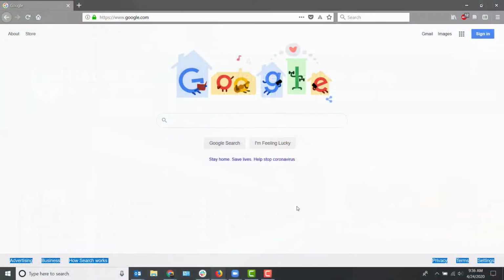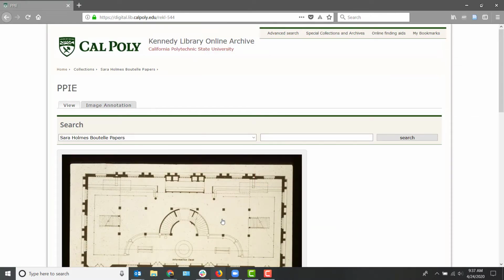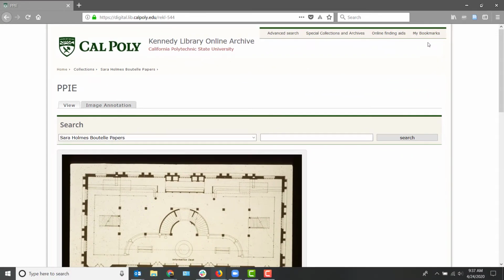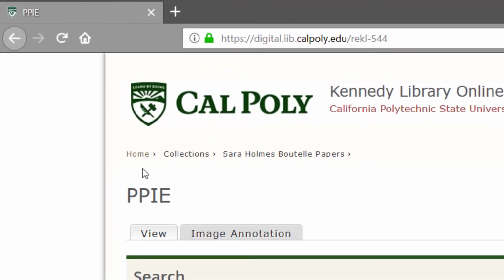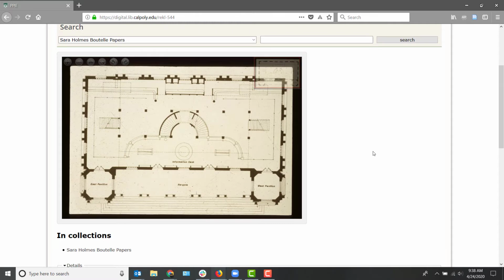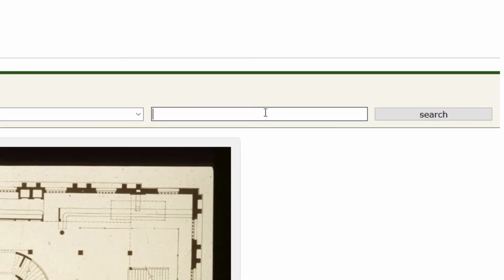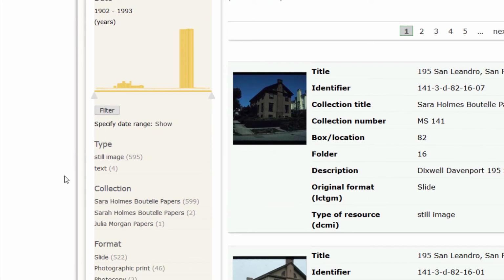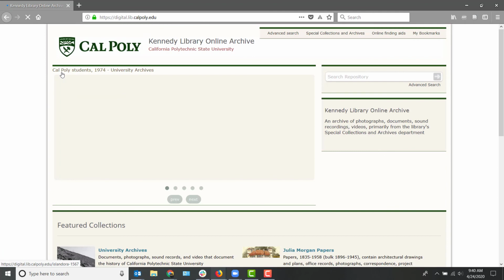A Brief Intro to the Kennedy Library Online Archive Interface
In this short tutorial, viewers can expect to learn the basic parts of the Online Archive and how to navigate them. Other tutorials will explore some of these parts in depth, such searching and browsing.